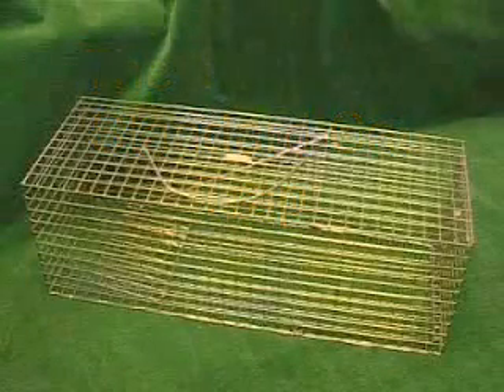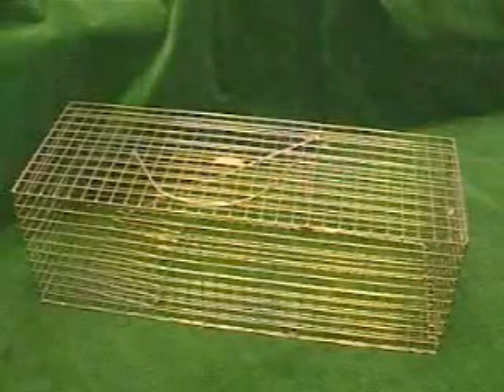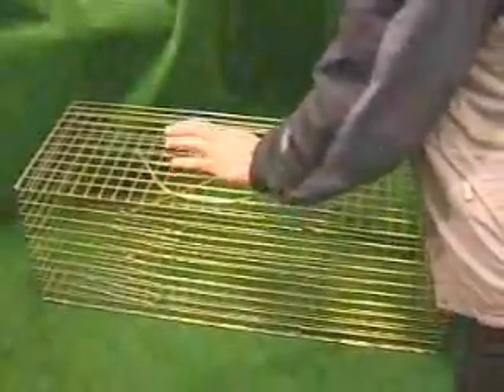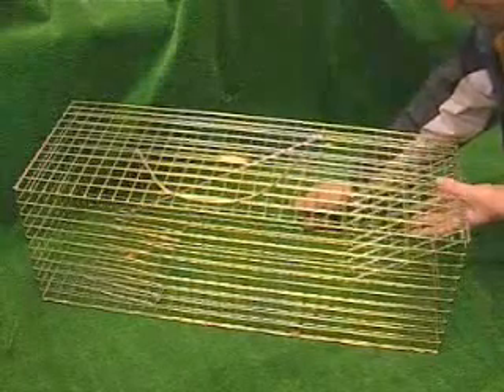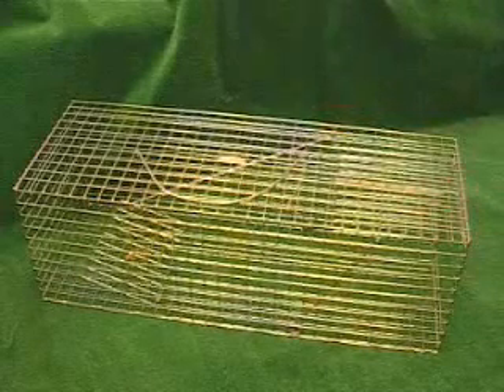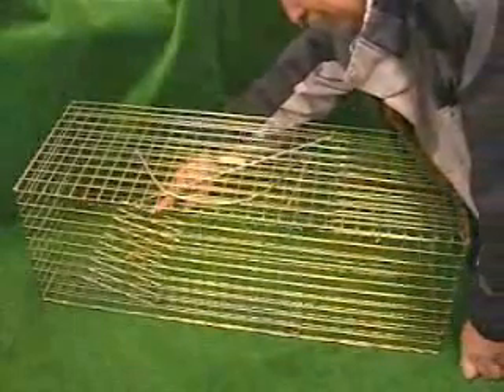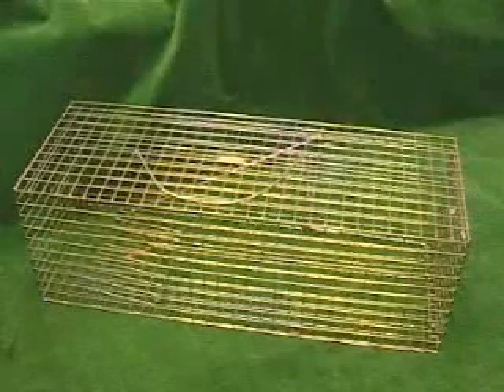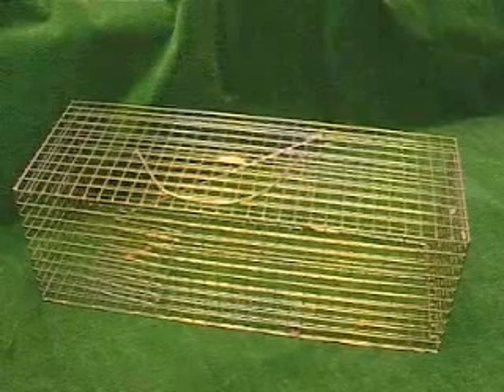Trapman feral cat trap, setting instructions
The Trap Man feral cat trap, a live capture humane feral cat trap cage

How to catch a feral cat using The Trap Man humane live catch feral cat cage trap. Place the The Trap Man Feral Cat Trap on the ground and make certain it is stable and will not rock or tip over, place a house brick or similar weighty item on the top. The Cat Trap should be checked every few hours if set during the day and in the morning if set overnight and at least every day.